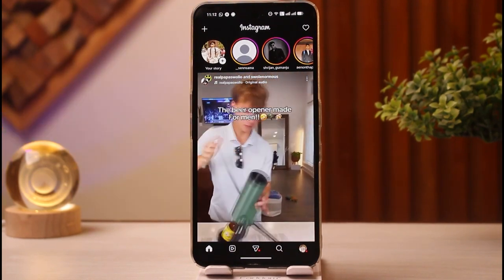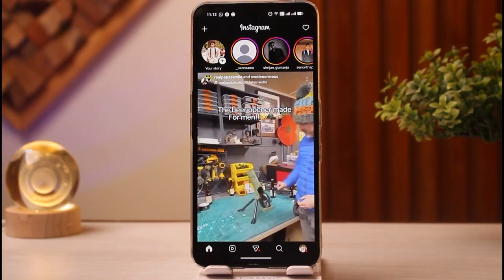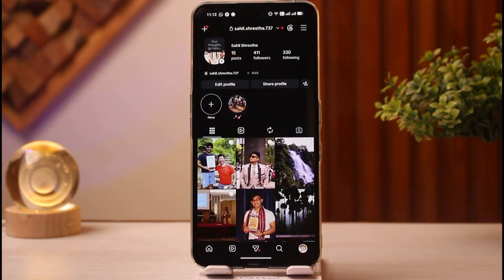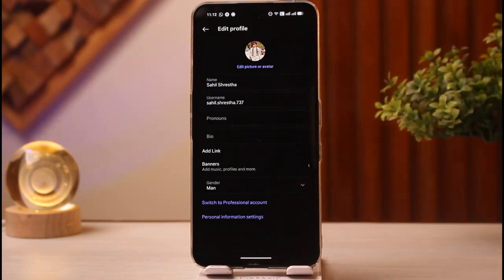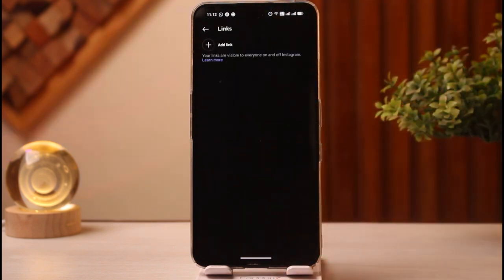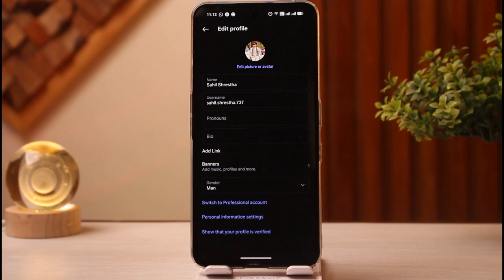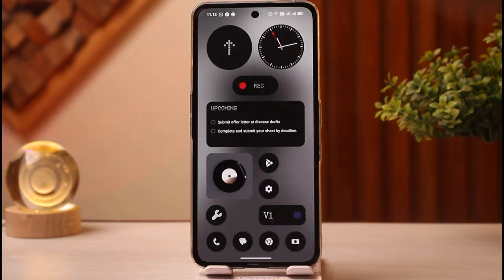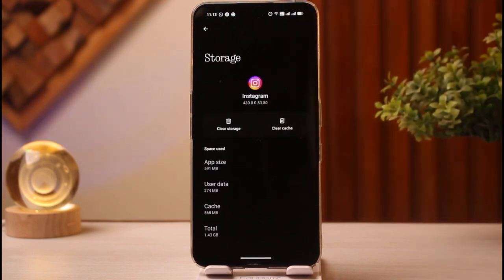Fix Instagram Bio Links Not Working | Link Not Opening Problem Solved (2026 Guide)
If your Instagram bio link is not opening, showing an error, or redirecting incorrectly, this tutorial will help you solve the issue.

Instagram bio links are used to share websites, products, and pages, but sometimes they may stop working due to incorrect URL format, app bugs, cache issues, restricted domains, or browser problems. This video explains the most effective ways to fix Instagram link issues on Android and iPhone.

🔹 Summary:

This video demonstrates how to fix Instagram bio link problems by checking URL format, clearing cache, updating the app, testing links in browser, and changing link settings.